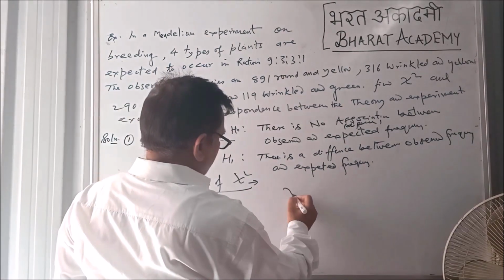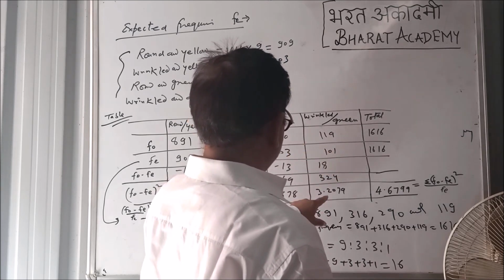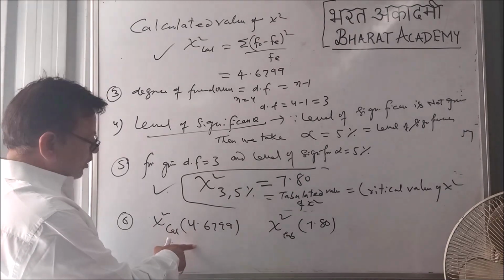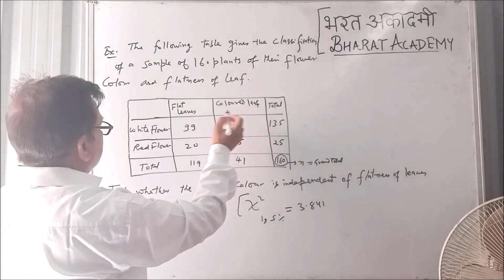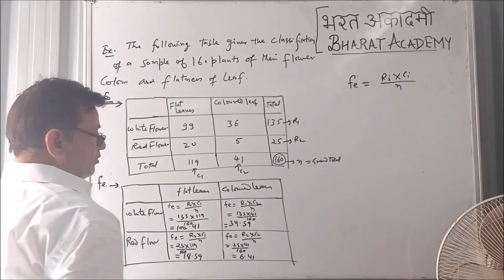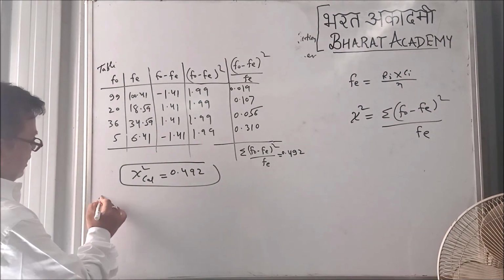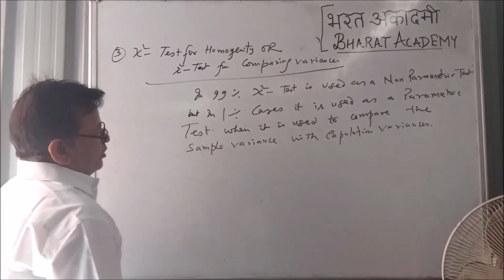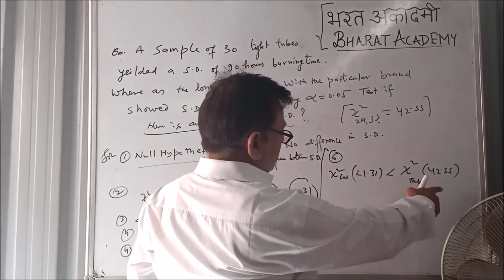Chi-Square Test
It is a Descriptive Lecture on the Topic " Chi-Square Test" Delivered by Mr Manoj Thapliyal.

Contents -
• Introduction to Chi-Square Test
• Definition of Chi-Square Test
• Properties of Chi-Square Distribution
• Test of Goodness of Fit
• Test of Independence of Attributes
• Test of Homogeneity
• Examples based on Chi-Square Test

If you have any doubts or queries regarding this video lecture, then please write it in the comment section, it will, be answered as soon as possible.